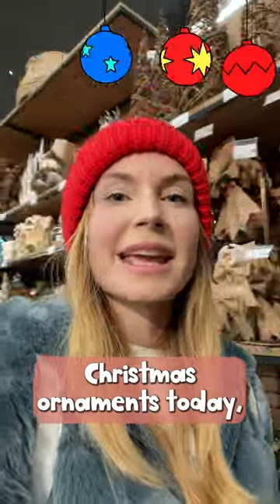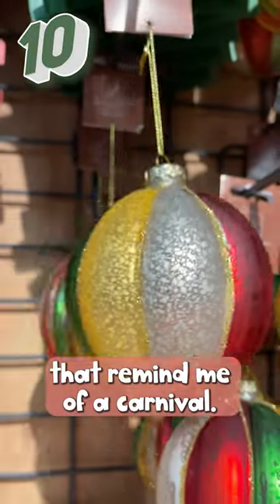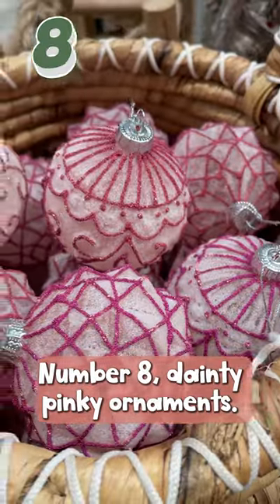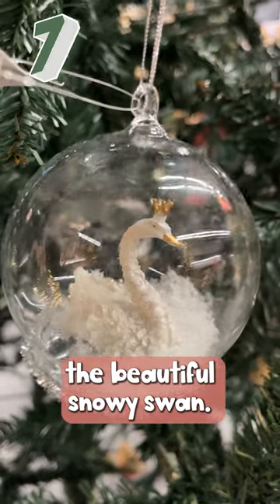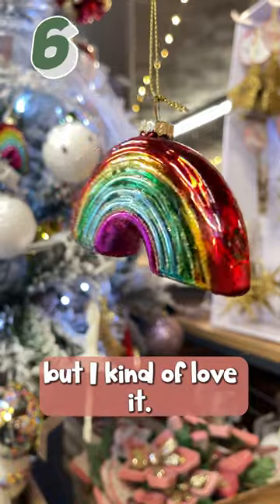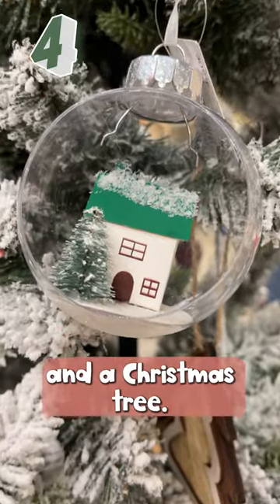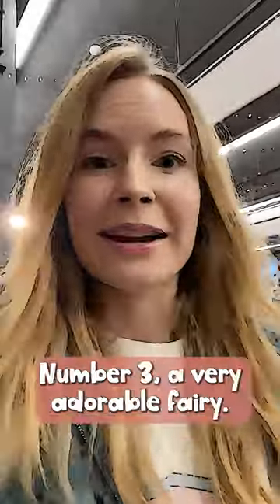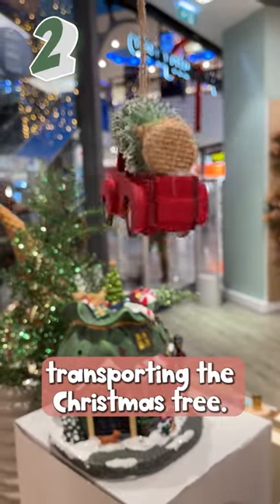My TOP 10 Christmas tree ornaments🎄